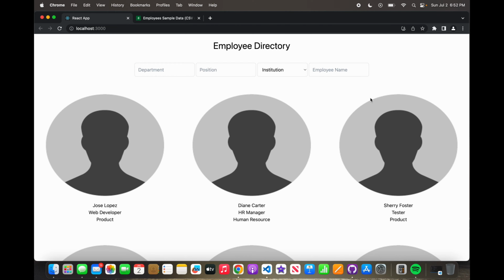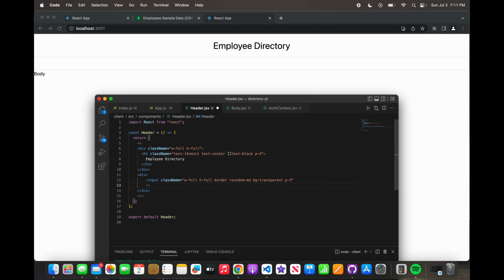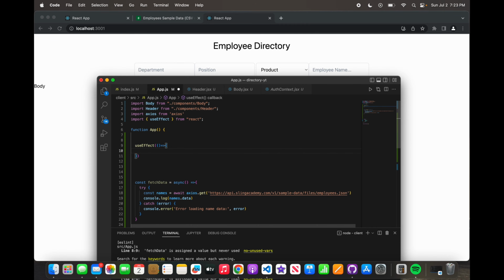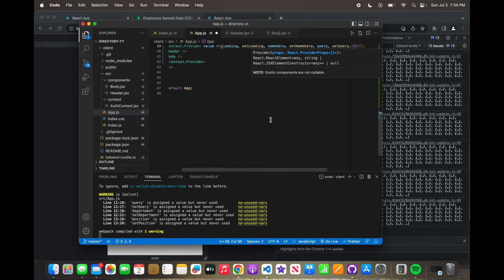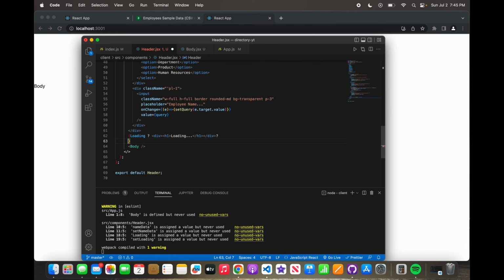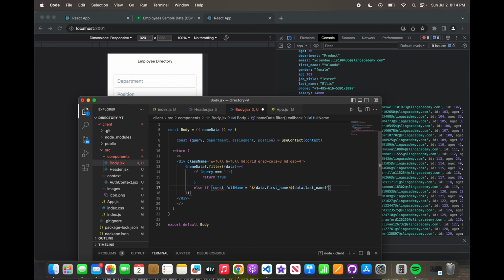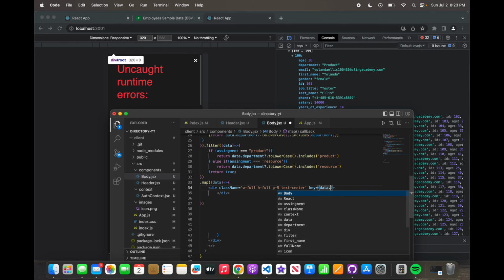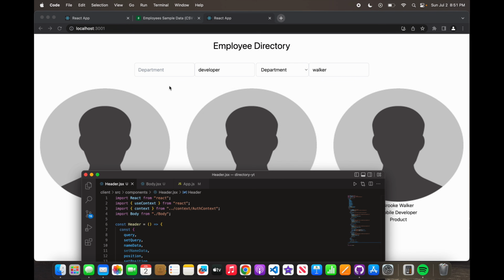Build a PROFESSIONAL Employee Directory with React.js and Tailwind CSS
Discover the magic of web development with our Multi-Filtering Employee Directory!  Join us on a thrilling coding journey as we create a feature-rich app using React.js, React Context API, and Tailwind CSS. Elevate your web development skills and build something extraordinary!